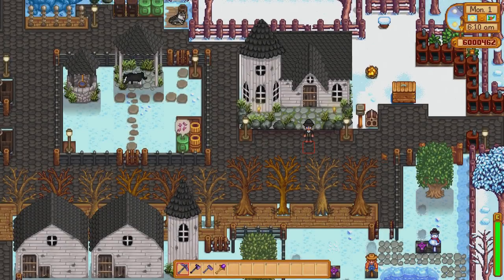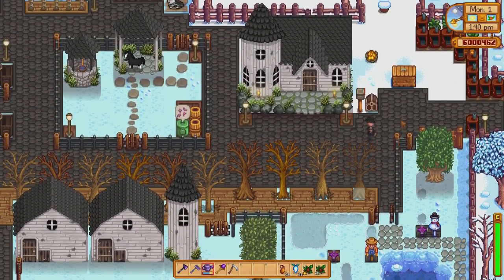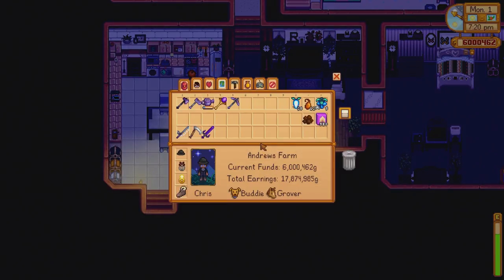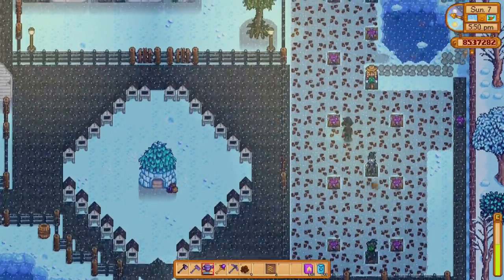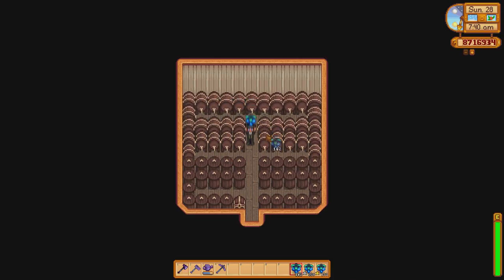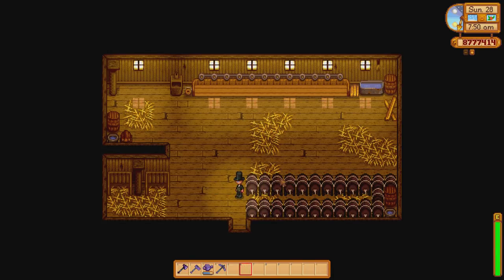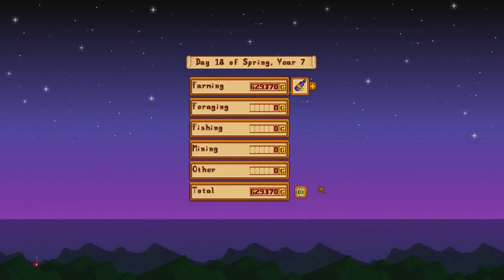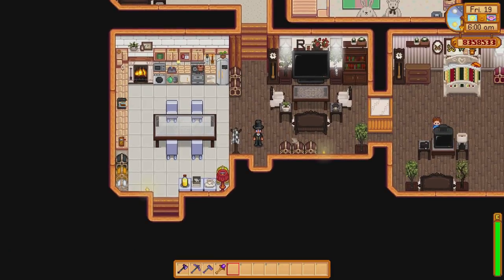❄️Crystal Fruit Wine Project!❄️ - *WINTER GUIDE!* - Stardew Valley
► The best way to make money in the Winter Season!
In today's video i will be doing a winter project involving Crystal Fruit, trying to harvest and produce as much crystal fruit wine as possible to earn lots of money and showing you the best guide for winter during this project!

►Stardew Valley is an open-ended country-life RPG! You’ve inherited your grandfather’s old farm plot in Stardew Valley. Armed with hand-me-down tools and a few coins, you set out to begin your new life. Can you learn to live off the land and turn these overgrown fields into a thriving home? It won’t be easy. Ever since Joja Corporation came to town, the old ways of life have all but disappeared. The community centre, once the town’s most vibrant hub of activity, now lies in shambles. But the valley seems full of opportunity. With a little dedication, you might just be the one to restore Stardew Valley to greatness!

►Full Credit to "Concerned Ape" for making this game himself! Go follow him on twitter & Facebook and give him the credit he deserves!

►All Stardew Valley Mods Available Here!

►Feel free to drop comments and ask any questions! I love reading your feedback & will reply to all! If you enjoy my videos please, Share & Hit like.